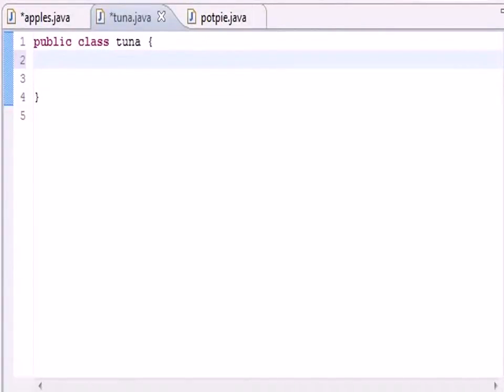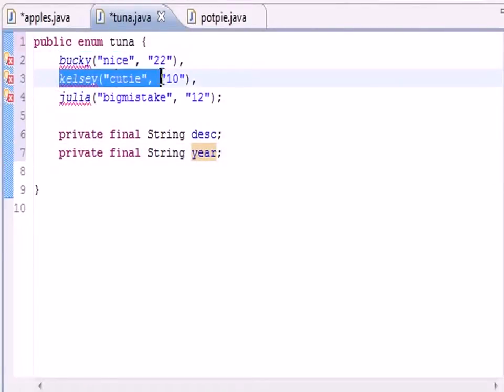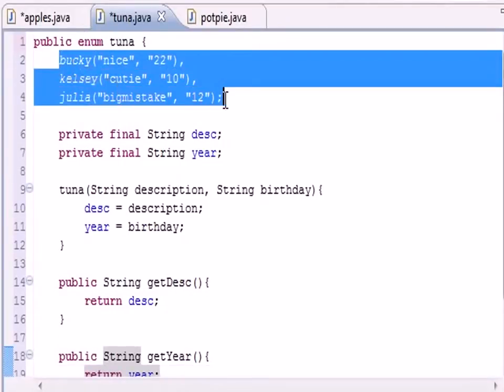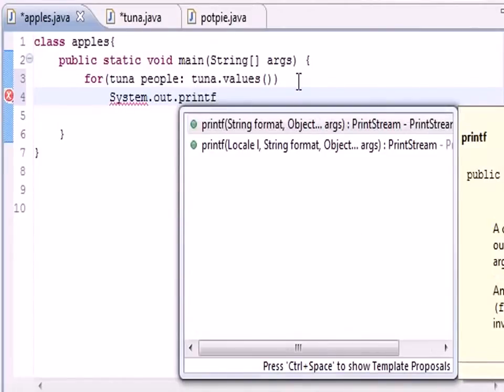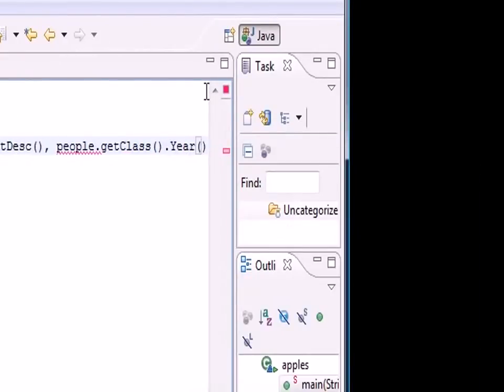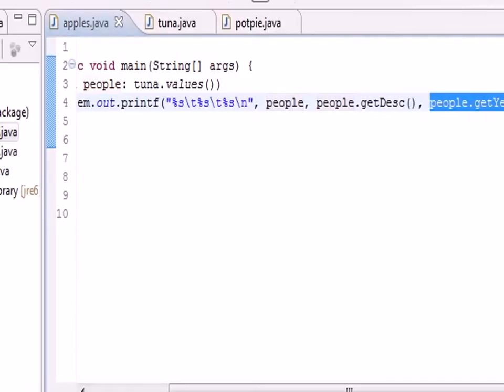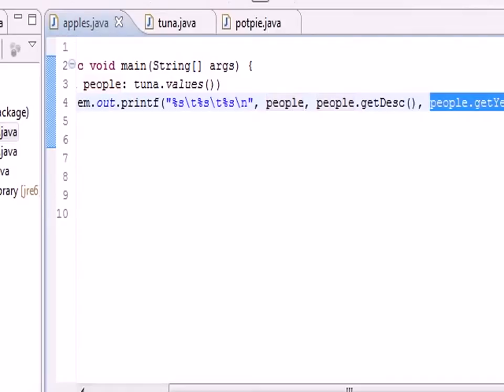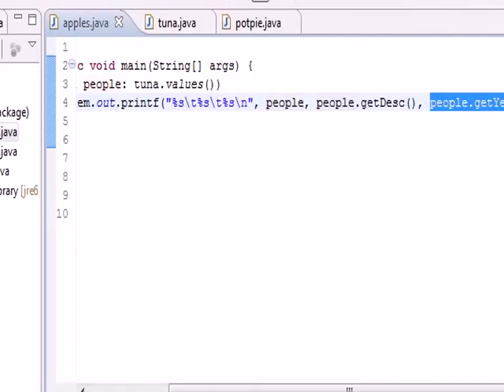Java Programming Tutorial 44